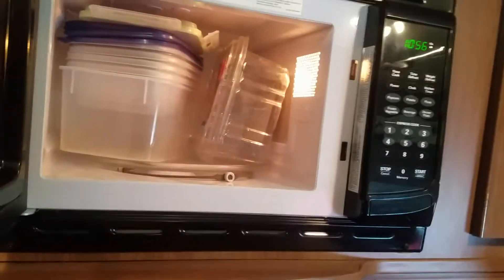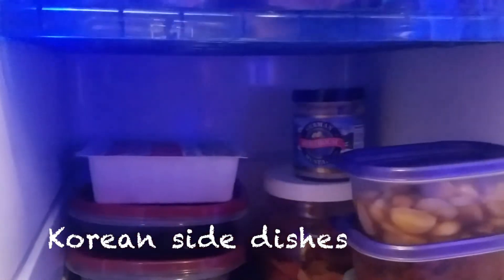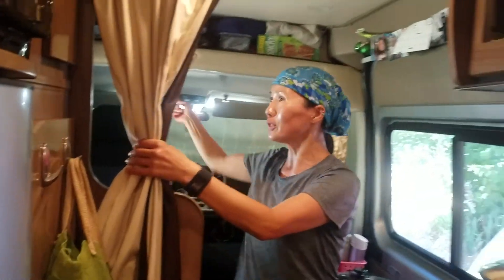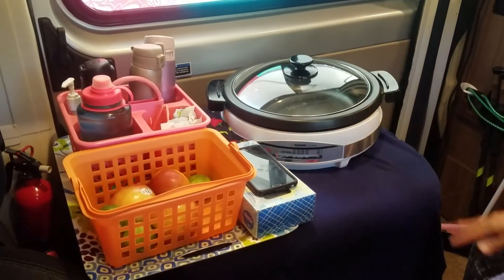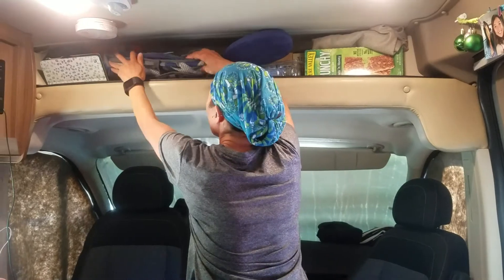Ep. 10.5 Inside Libby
While we were in Yosemite, my mom wanted to show y'all the inside of our van. Turns out, it's mostly full of food haha